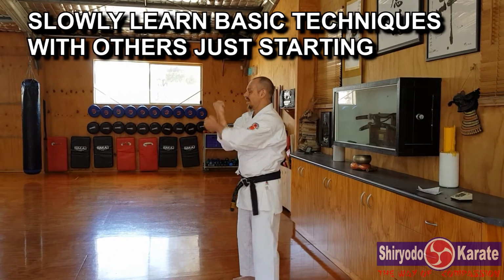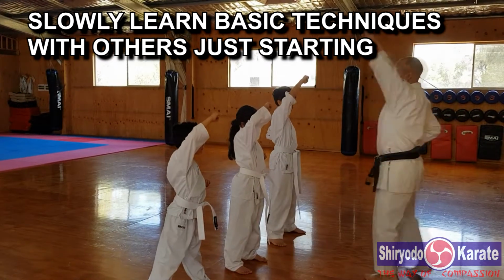Bully Proof Kids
‼️🥋 KARATE FOR KIDS 🥋 ‼️

GEELONG MUMS & DADS ! Are you looking for an activity for your kids to start? Wanting something to help them improve their confidence and focus, keep them active, to help them succeed in school, overcome bullies and reach their full potential?
The Shiryodo Karate Team has helped empower hundreds of children just like yours in a FUN, positive environment.
Learning Shiryodo Karate Improves:

✅ Confidence
✅ Focus
✅ Leadership
✅ Self-Esteem
✅ Coordination
✅ Self-Discipline
✅ Respect
✅ And MORE!

Special intro offer: 2 Classes + Unifrom ONLY $29